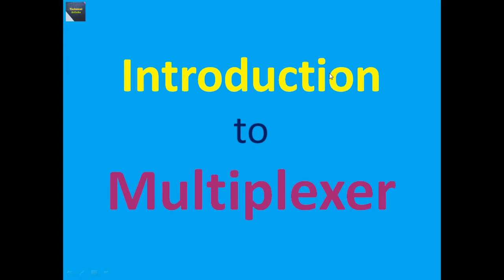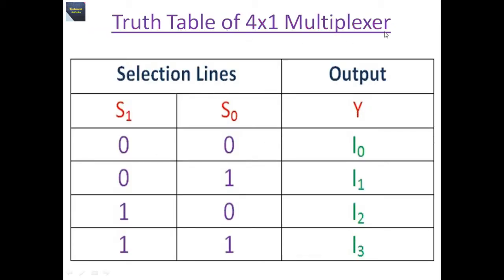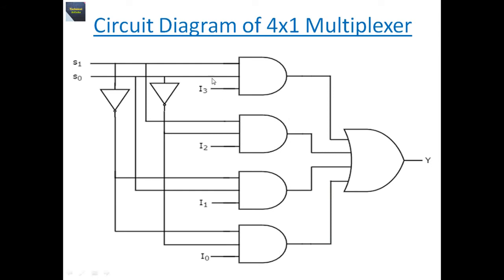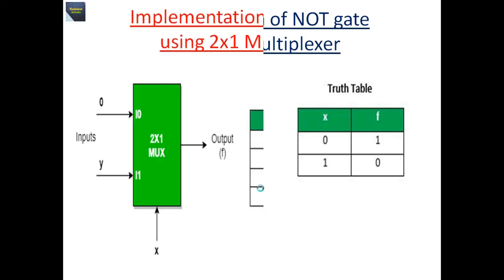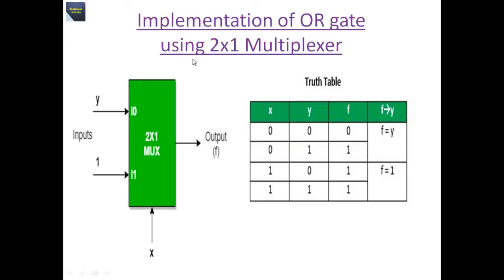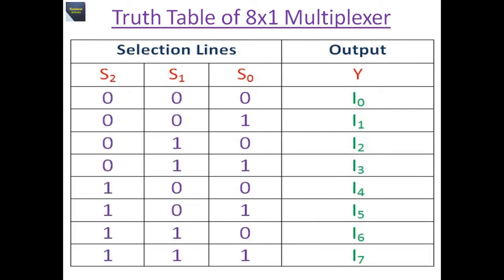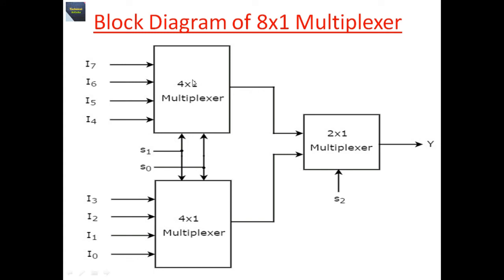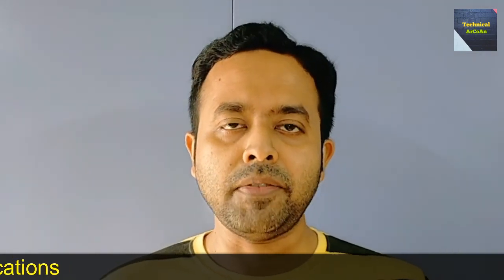Multiplexer in Digital Electronics | Multiplexer Circuit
Here we will learn what is Multiplexer in Digital Electronics. This tutorial describes  how we built multiplexer circuit, block diagram & truth table. In this video, I provide all necessary diagram for Multiplexer in Digital Electronics.